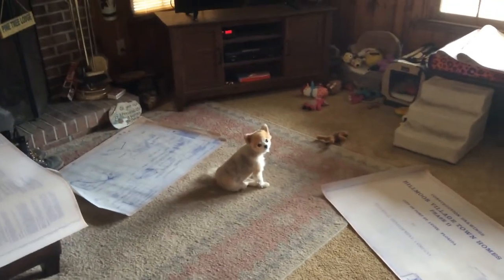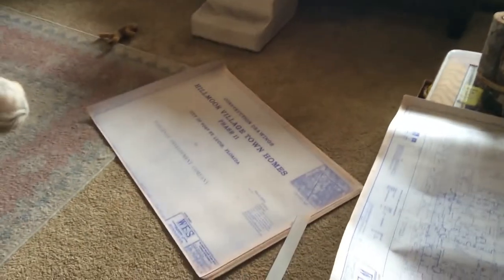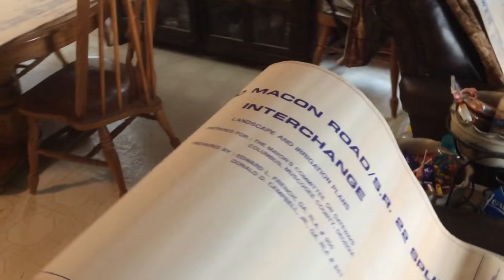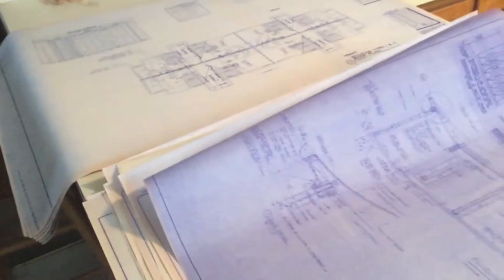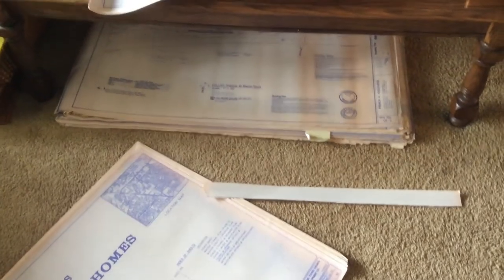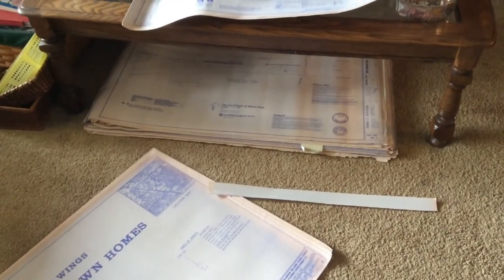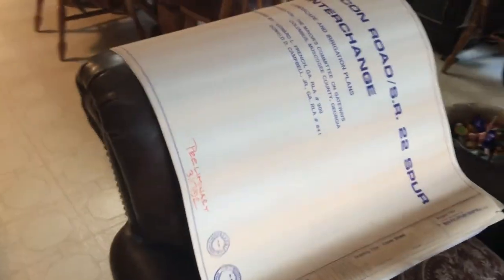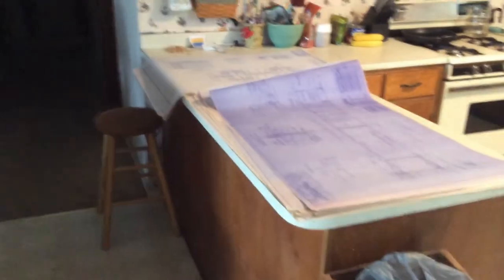It's blueprint day...come look!